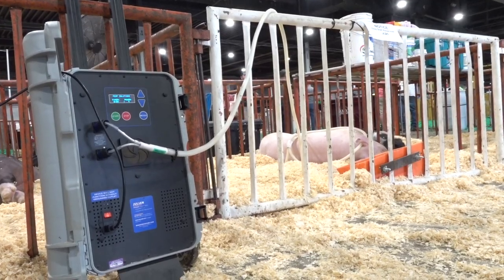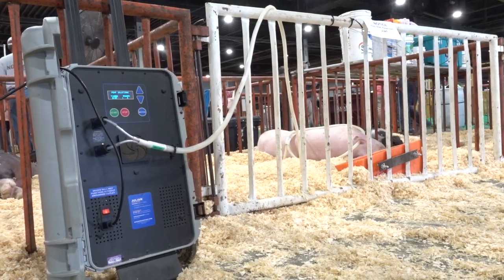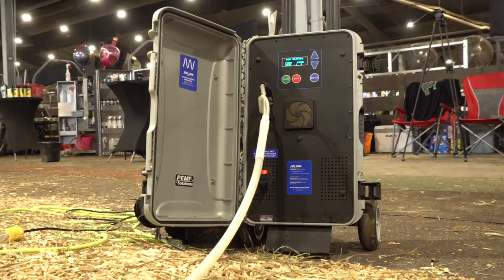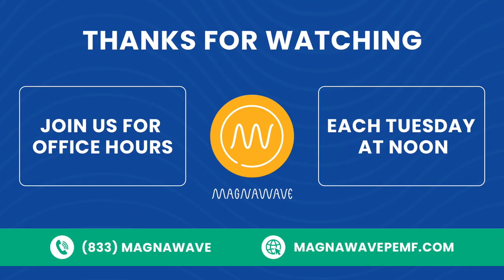Effects of Temperature on Machines | MagnaWave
A common question we get from practitioners is : How does the temperature affect machines? In this video, MagnaWave Founder Pat Ziemer explains that hot temperatures are harder on machines than colder ones. He also explains how to approach using a machine in warmer temperatures to avoid damaging your machine.